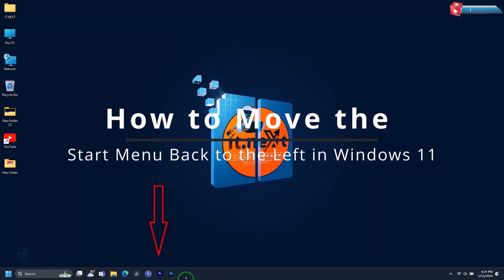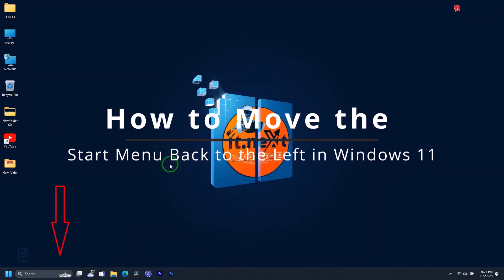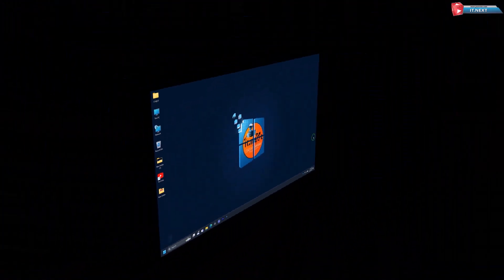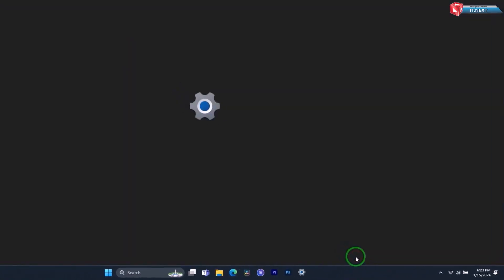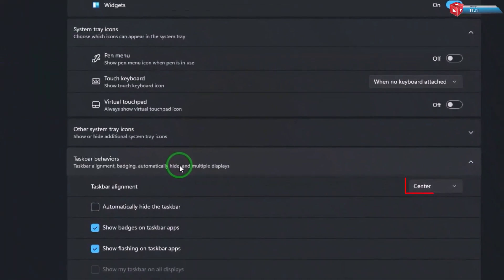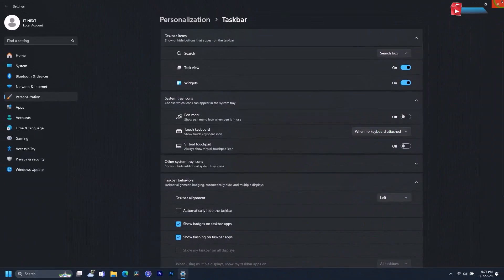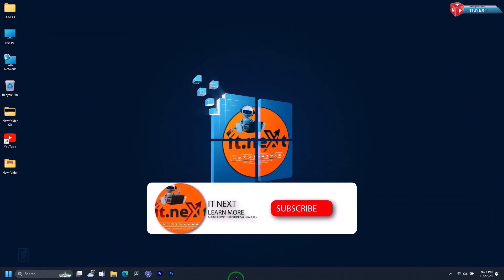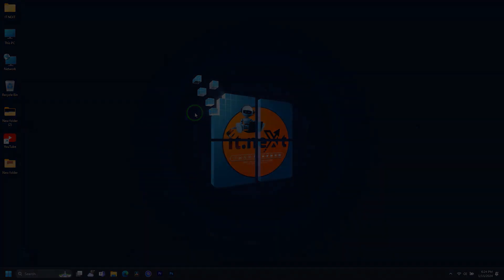How to Move the Start Menu Back to the Left in Windows 11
//About me:
windows11start menu
howtoswitchbacktowindows10startmenuinwindows 11
how to move the taskbar in windows 11
move windows 11 start menu to left side
windows 11 taskbar
windows 11 classic start menu
how to move taskbar in windows 11
move start menu to left windows 11
windows 11 taskbar left
how to move the start menu to the left in windows 11
how to move the start menu in windows 11